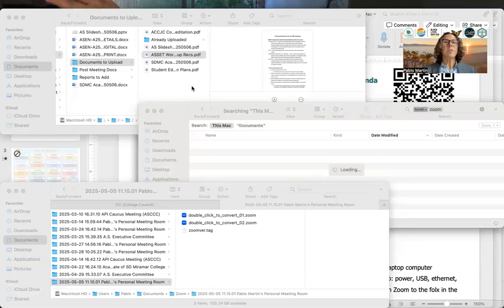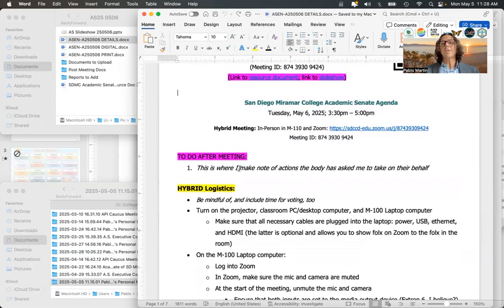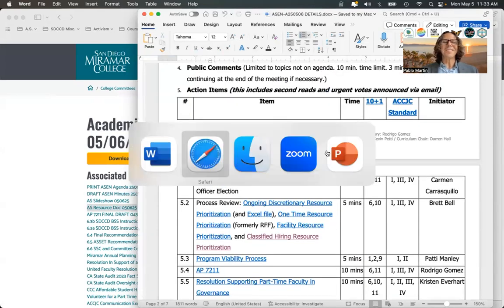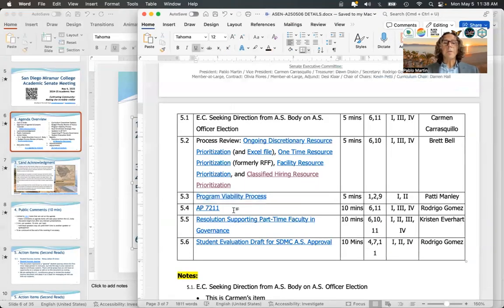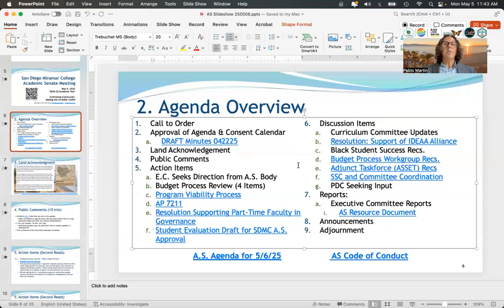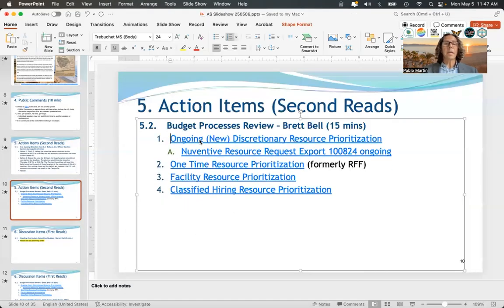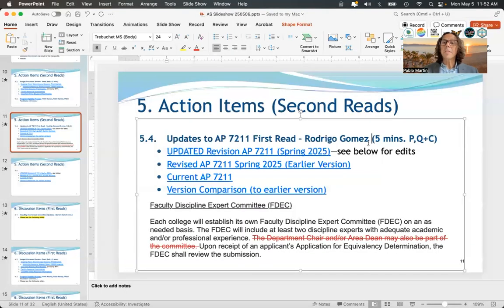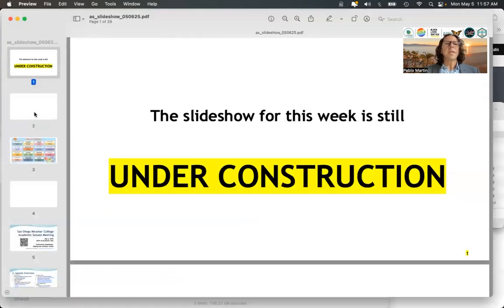Creating AS Slideshow